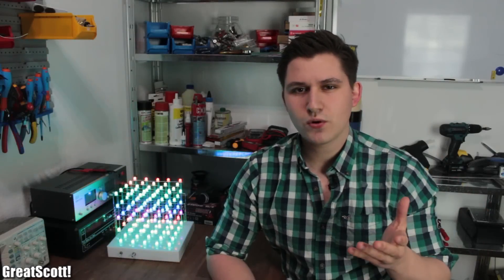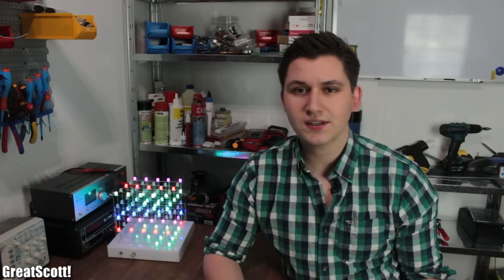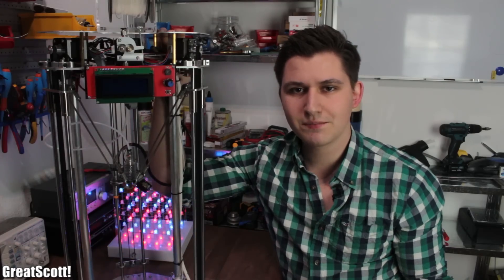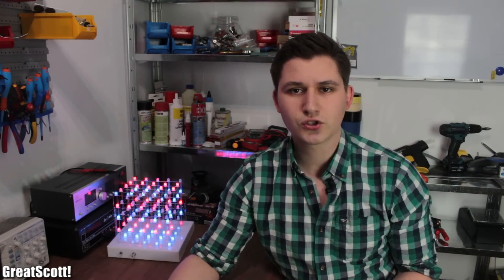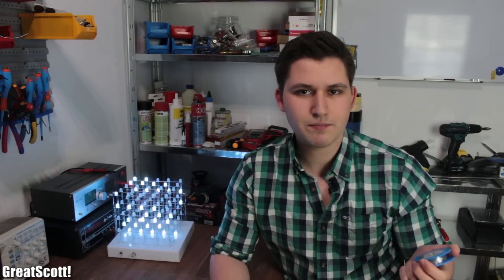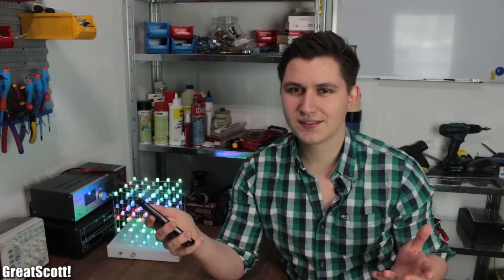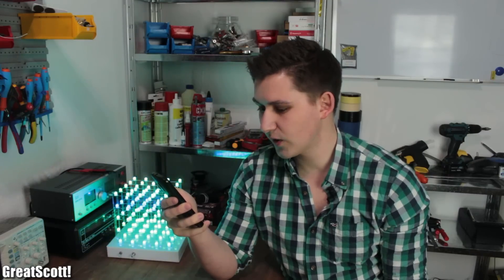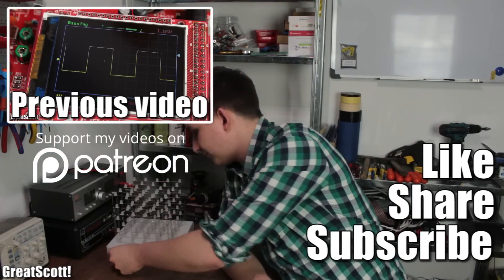Q&A || New 3D printer? - What's your real name? - Where do you buy your parts?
Questions:
1. What type videos do you enjoy making the most and which type of videos are most demanding to create? 0:55
2. When are we going to see you new 3D printer in action or review? 1:21
3. What are you studying? 2:00
4. Do you have any experience soldering wires to a XT60 connector? Is there a trick involved because my solder never sticks to them? 2:07
5. How does constant voltage VS constant current work? 2:27
6. Where do you get your silvered copper wire from? 3:15
7. Do you prefer LED lights for your house light? 3:26
8. Can you do a video about thyristors? 3:37
9. Have you heards about the ESP32? 3:46
10. Except for eBay, where do you buy most of the parts you need for your projects? 3:54
11. What's the title of your bachelor thesis at university? 4:14
12. What are your favorite projects? 4:26
13. Have you ever blown up a circuit? 4:45
14. What wire strippers and soldering iron do you use? 4:56
15. Can you make the Q&A video in German? 5:05
16. Bro, what's your real name? 5:09
17. Are you planning to make videos with German voice? 5:15
18. Can you make a post office box so that we can send you stuff? 5:21